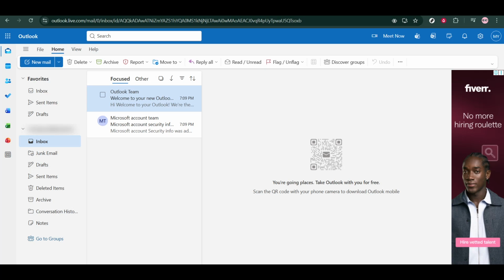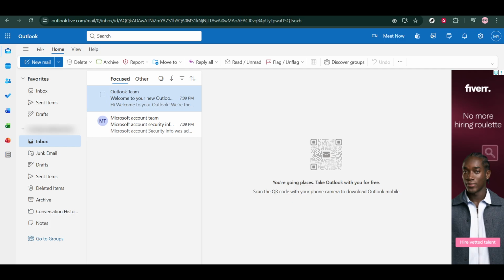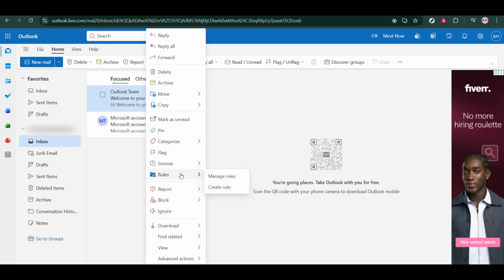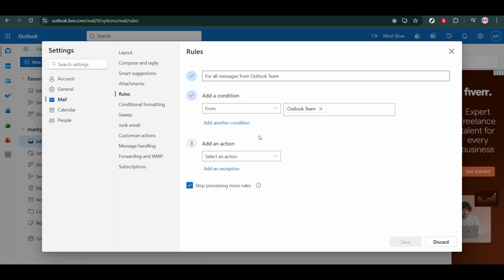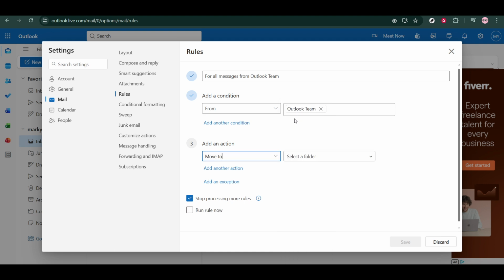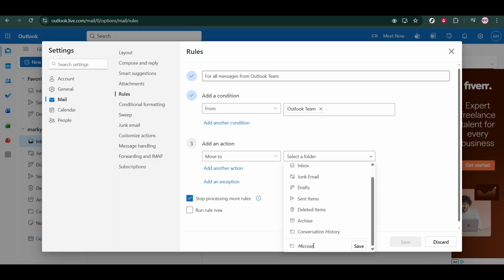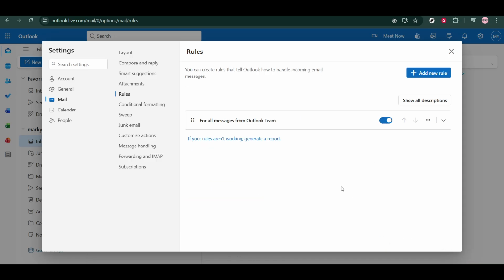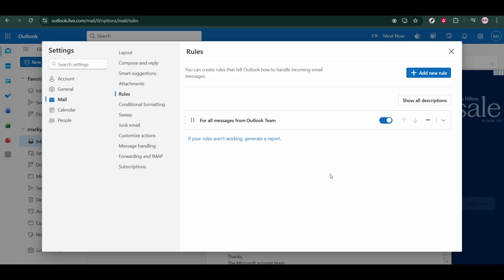How To Create A Rule In Outlook To Move Emails (2026 Easy Guide)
Step by step guide to create rules in Outlook to automatically move emails.